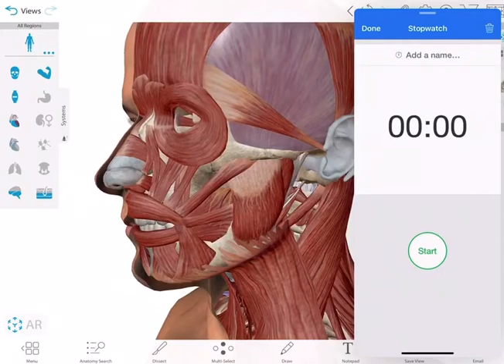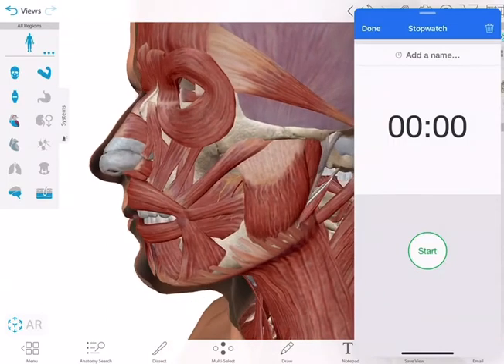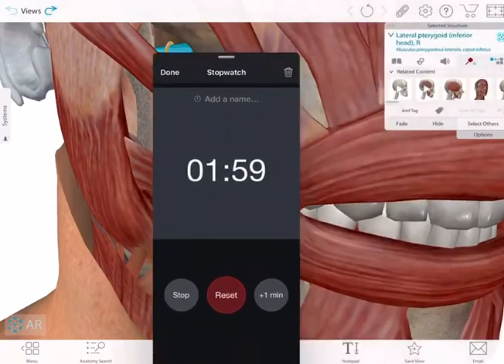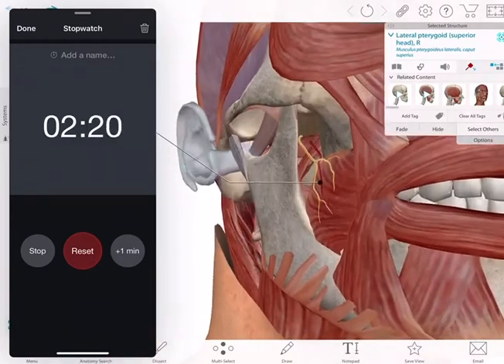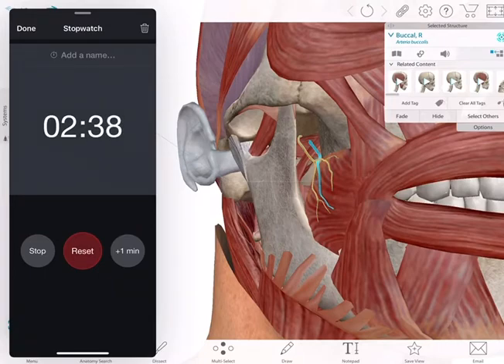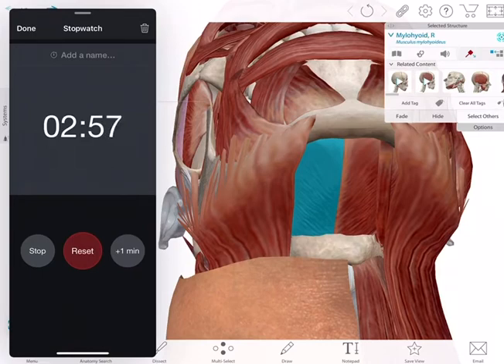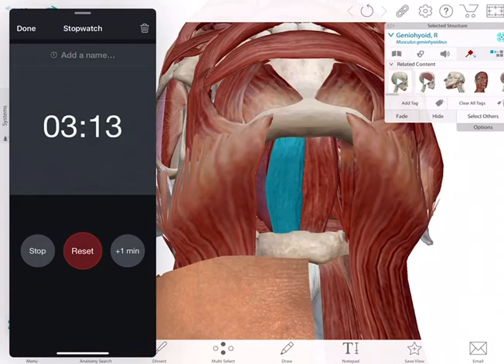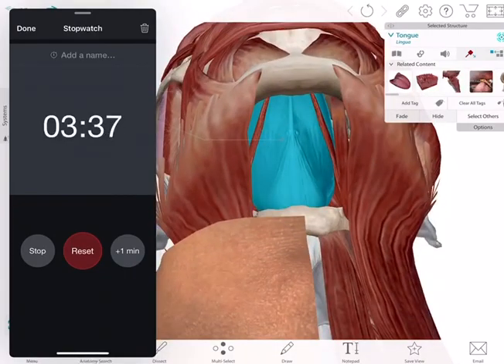Oral cavity ( floor & lateral wall )